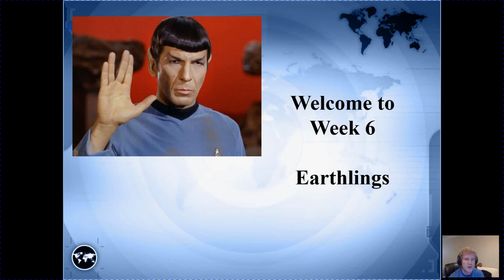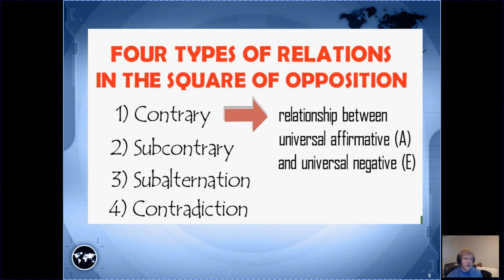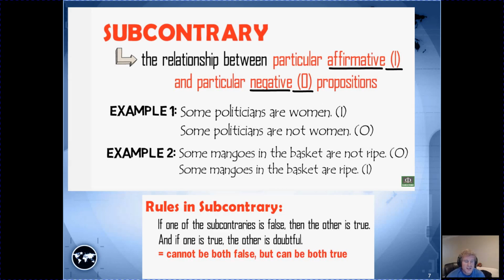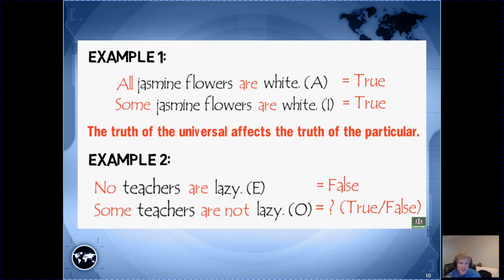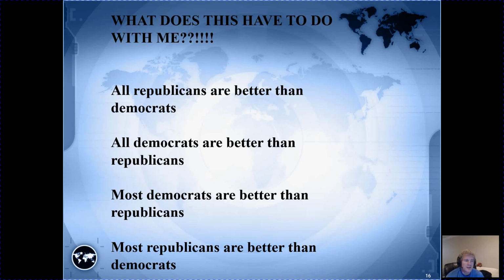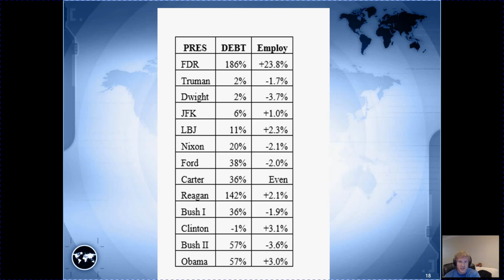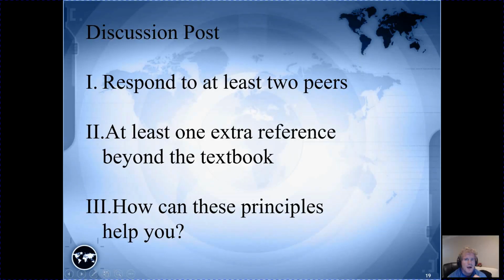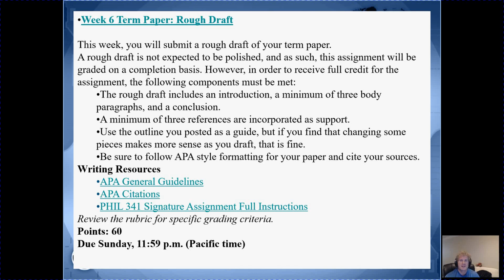How to be Logical. It may be boring but creates Success.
Week 6 Announcement Critical Thinking